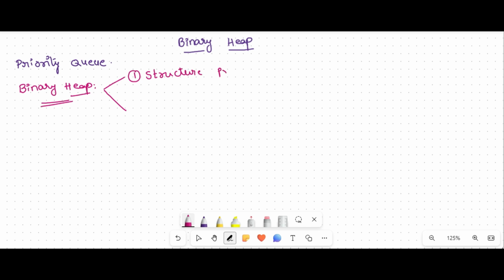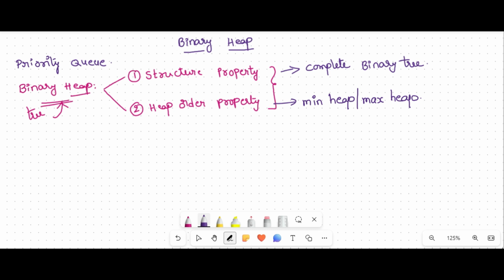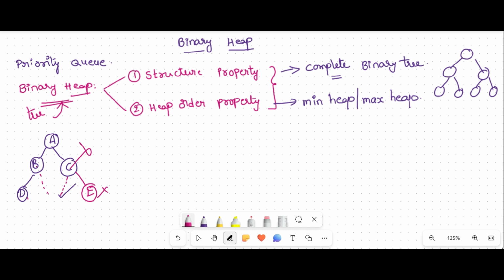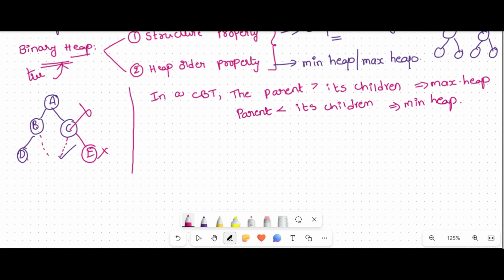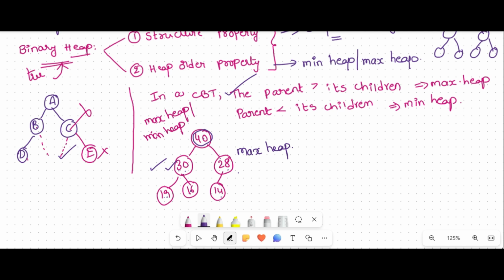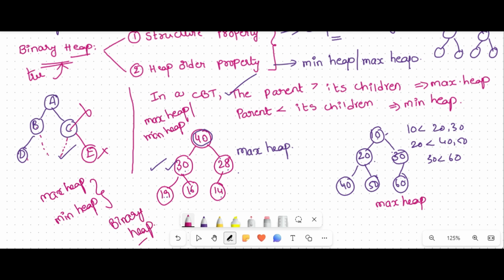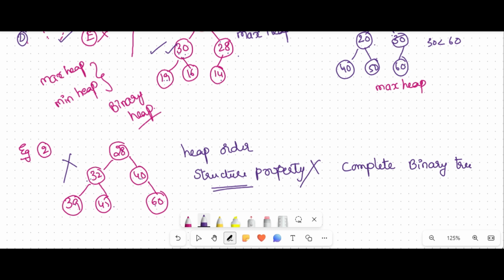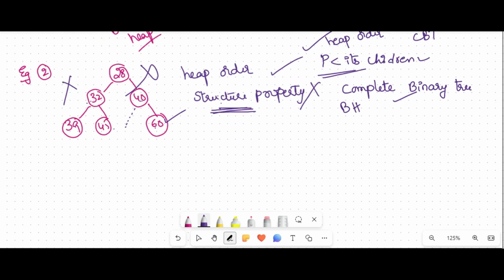Binary heap, Properties of binary heap, binary heap in data structures, priority queues, trees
Binary heap, Properties of binary heap, binary heap in data structures, priority queues, trees, minheap, maxheap, complete binary tree

Welcome to our comprehensive guide on binary heaps! In this video, we'll delve into the fundamentals of binary heaps, a crucial data structure used in computer science.
What You'll Learn:
1.What is a Binary Heap?:
2. Understand the basic structure and properties of binary heaps.
3. Types of Binary Heaps: Learn the differences between Min-Heaps and Max-Heaps.